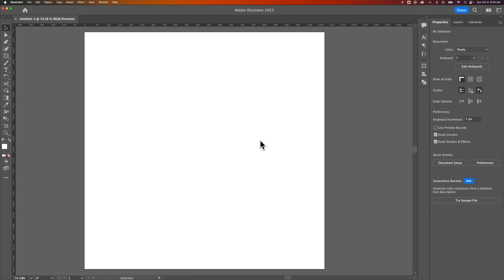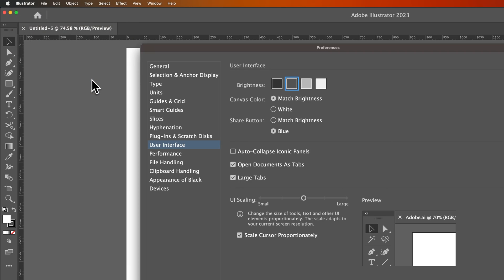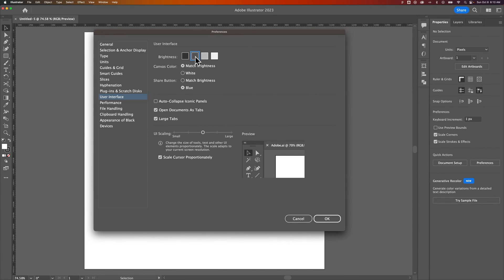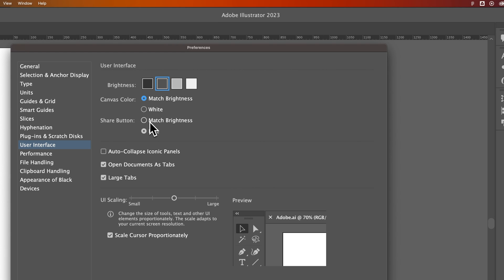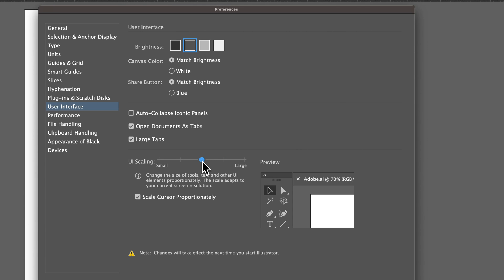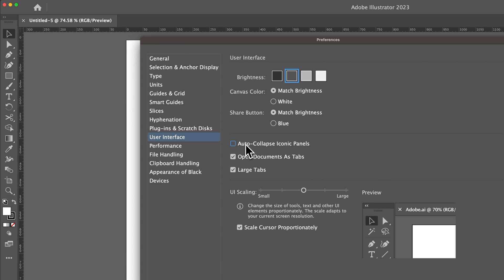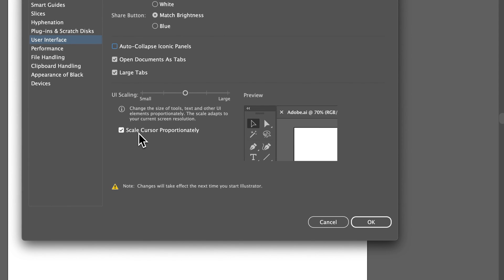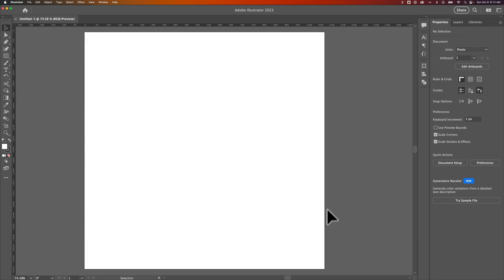How to Change User Interface Color in Illustrator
In this Illustrator tutorial, learn how to change user interface color in Illustrator. You can change Illustrator to dark mode or light mode.